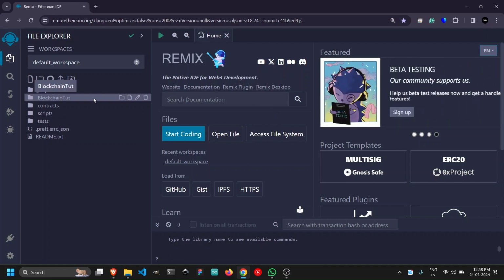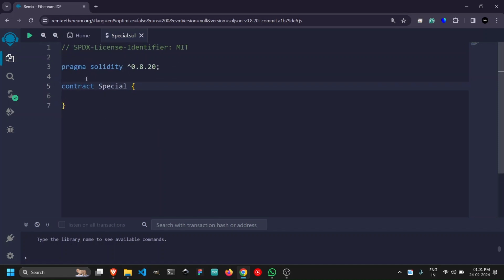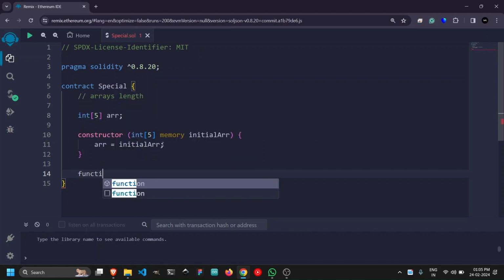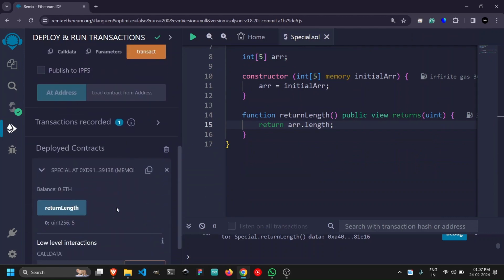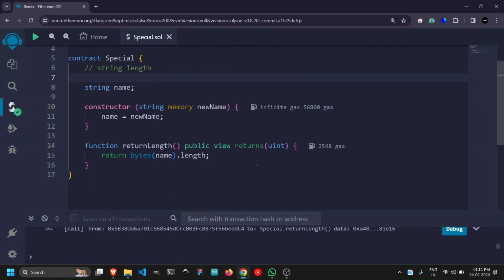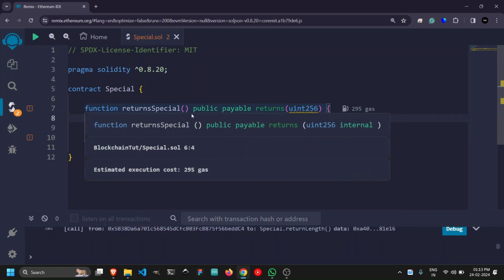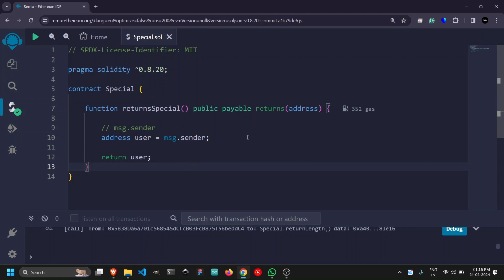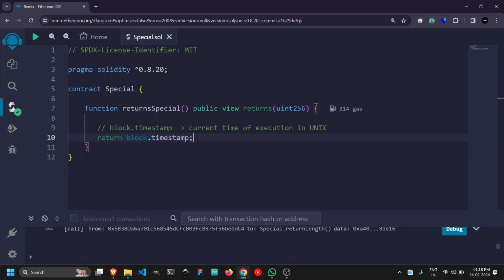Learn Blockchain Development I 45-Day Challenge | Day - 18 | Special Functions & Variables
Welcome to Day 18 of the 45-Day Learn Blockchain Challenge with KREDICT! 💡 Today, we're delving into special functions and variables in Solidity, the language of Ethereum smart contracts. 🛠️ Join us as we explore the length property for arrays and strings, enabling efficient data manipulation within your contracts. 📏 Discover how to use msg.data, msg.value, msg.sender, block.timestamp, and other special variables to access important information about transactions and blocks on the Ethereum blockchain. 💻 Learn about the significance of these functions and variables in smart contract development and how they can be leveraged to enhance the functionality and security of your contracts. 🚀 Whether you're a beginner or an experienced developer, this tutorial offers valuable insights and practical examples to level up your skills in blockchain development. Don't miss out—watch now and expand your knowledge of smart contract design!